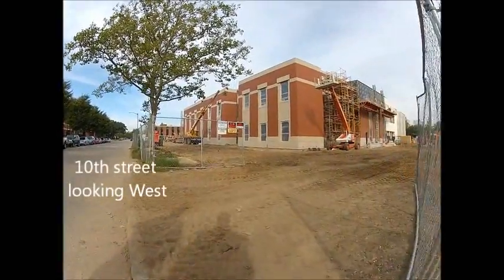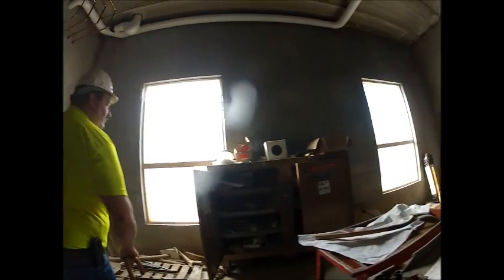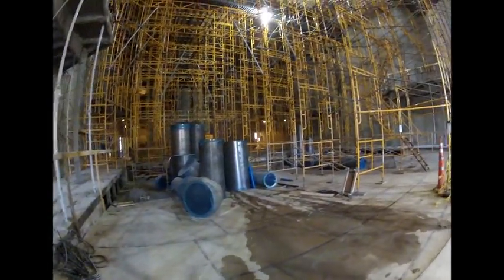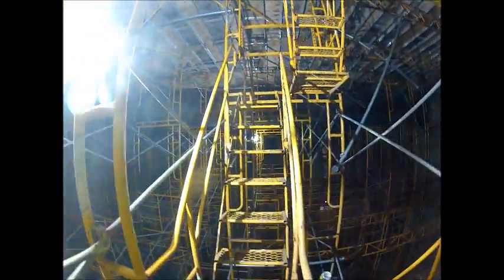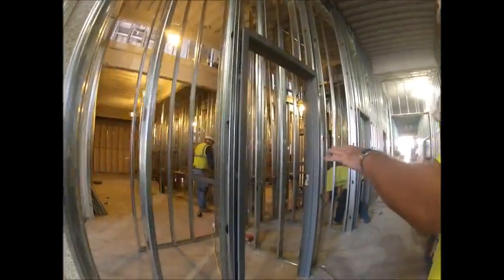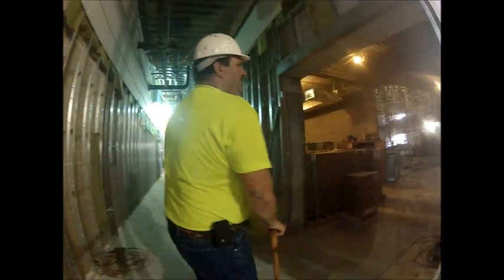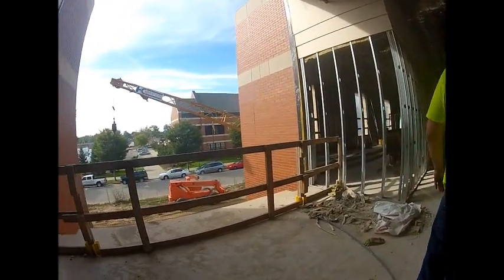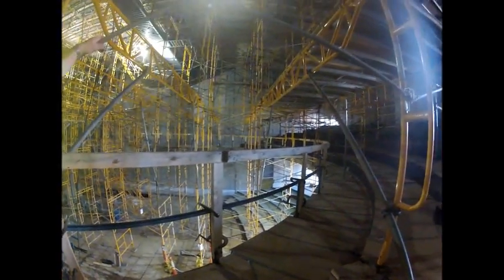Jack H. Miller Center for Musical Arts Walking Tour